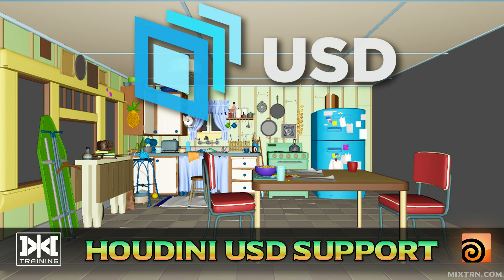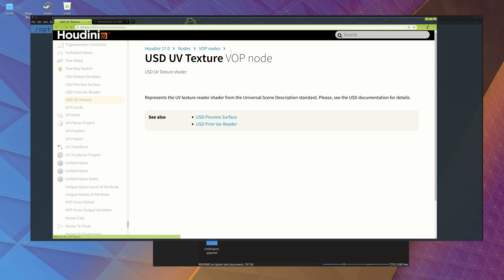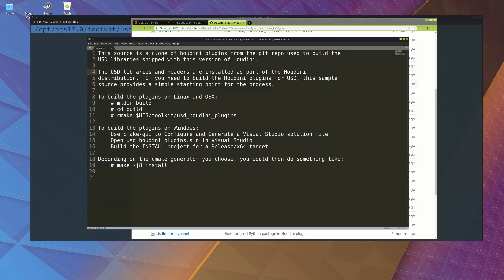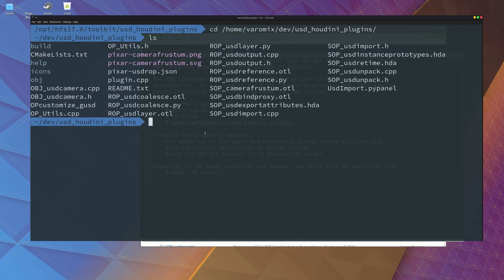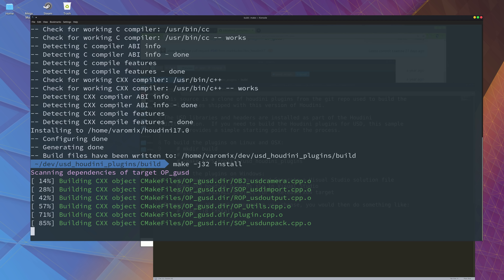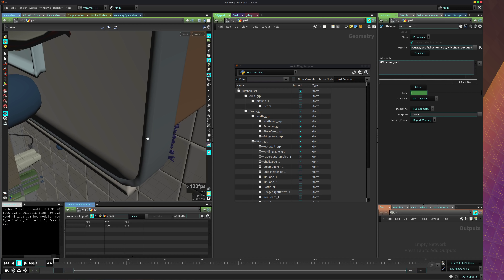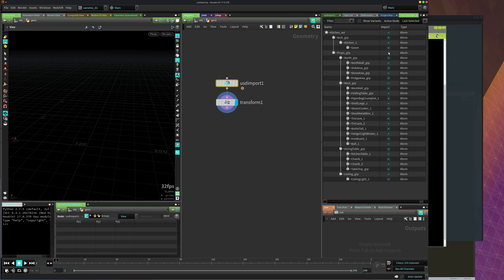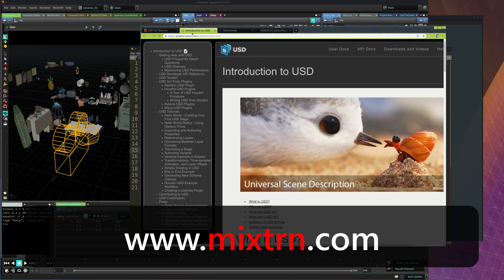VMT - 052 - Houdini USD Support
Varomix Trix  - Houdini - Houdini USD Support

In this lesson we'll learn how to build the included USD Pluging for Houdini on Linux. windows would be similar but not exact.